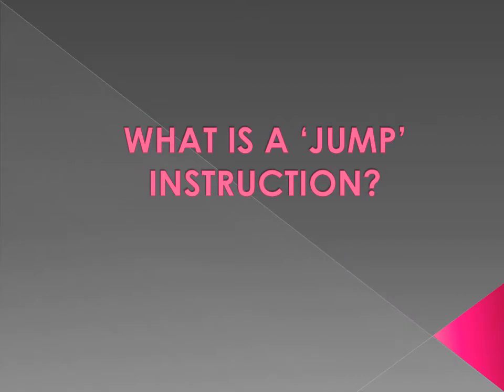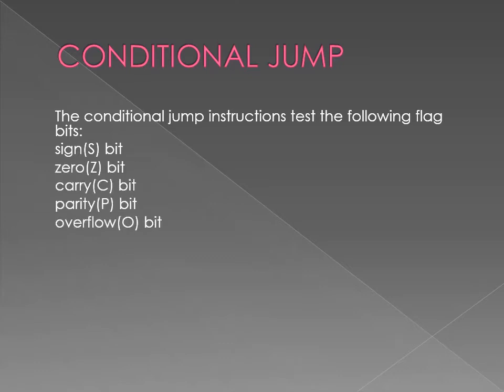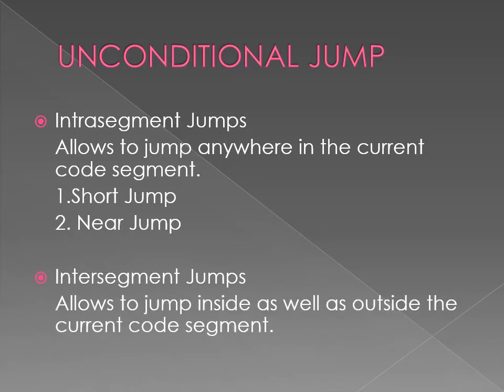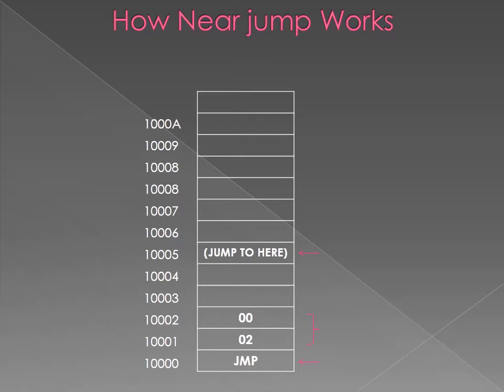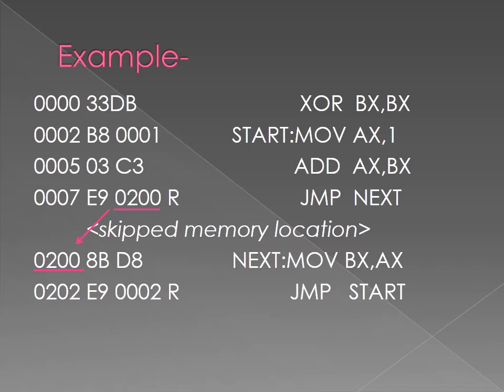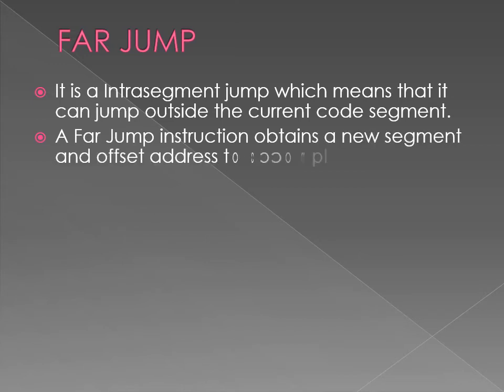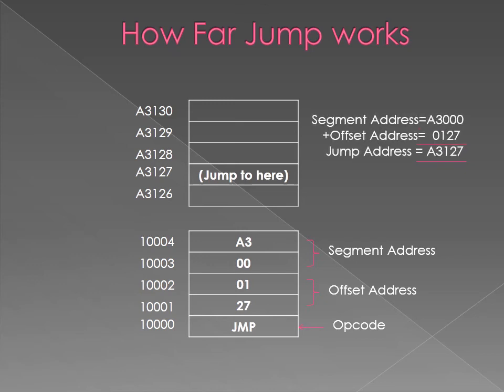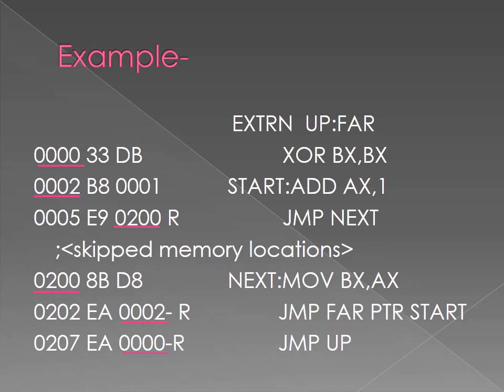JUMP INSTRUCTIONS (Microprocessors)